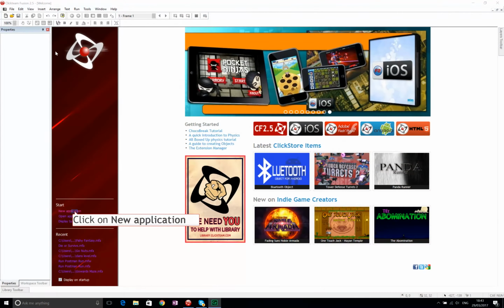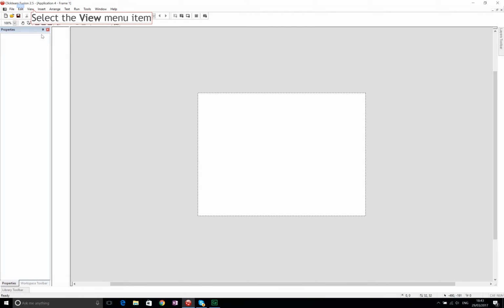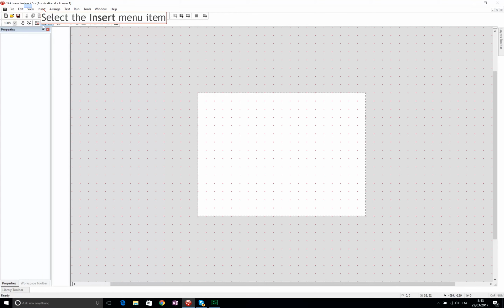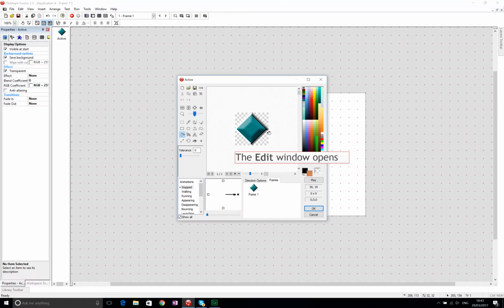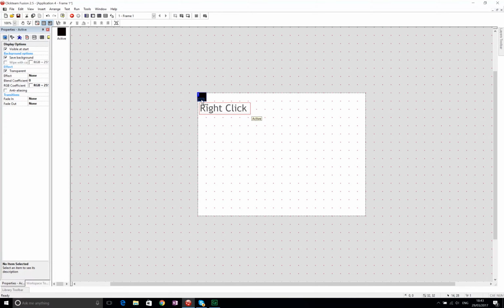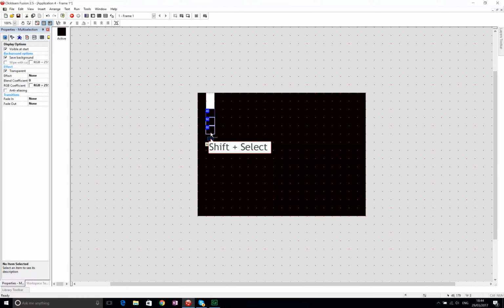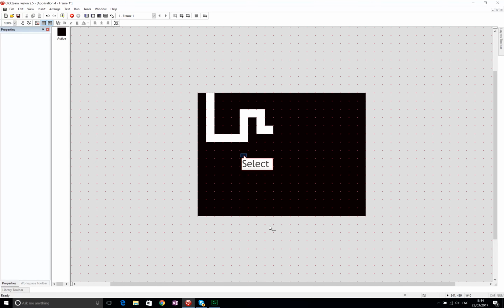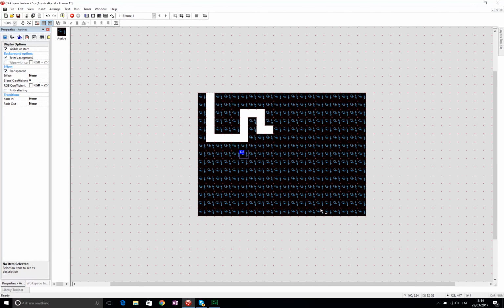Clickteam Fusion 2.5 Tutorial - Making the Maze (Part 1)